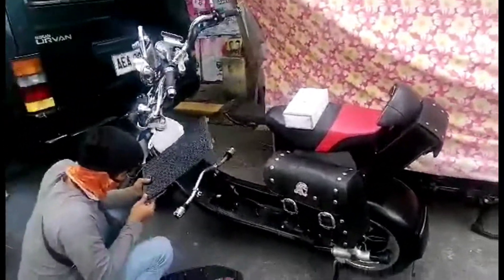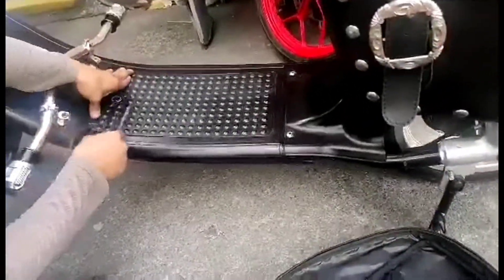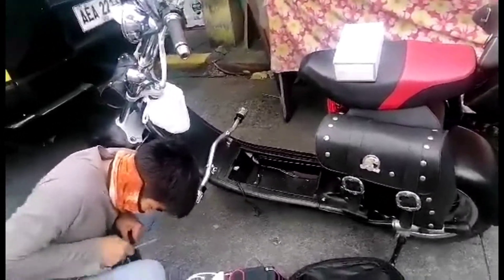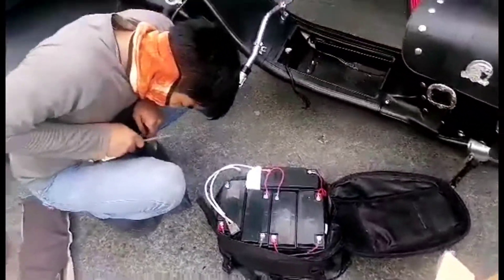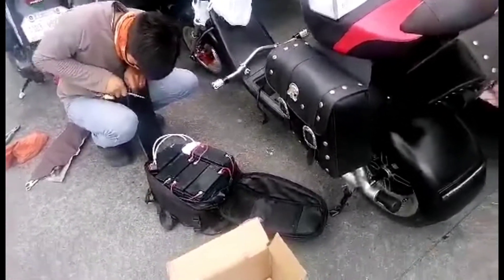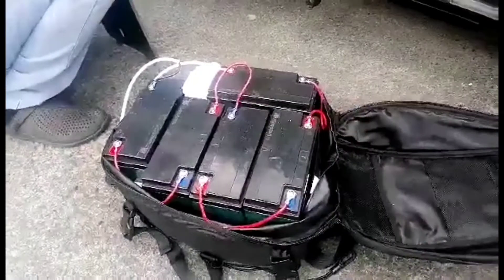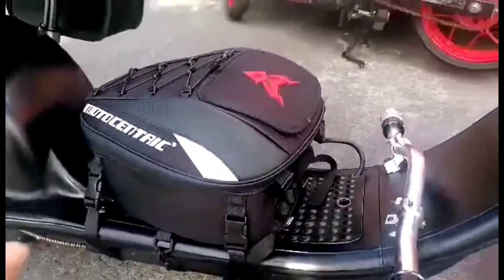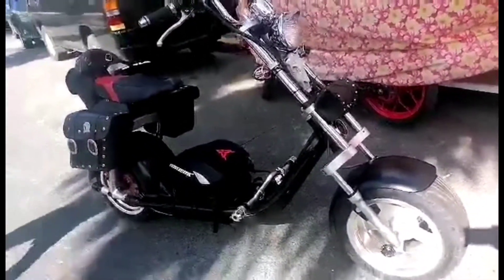Star 8 Spider e-bike battery pack conversion from Lithium Ion to Lead acid/ 60v20ah....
battery pack conversion from Lithium Ion to Lead acid 60v20ah
star 8 e-bike
Moto Centric motorcycle tail bag
cost for Lead acid battery 60v20ah + charger is 7500 pesos
electric scooter
electric vehicle
electric scooter battery pack 60v20ah
motorcycle bag
Harley chopper e-bike